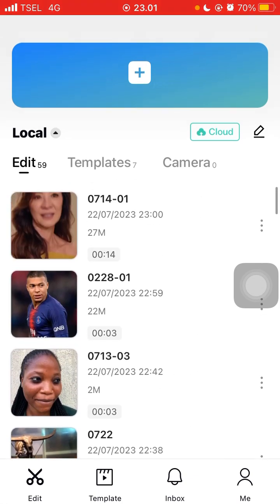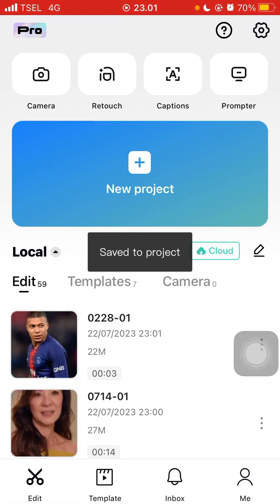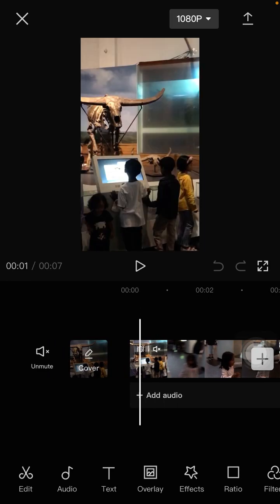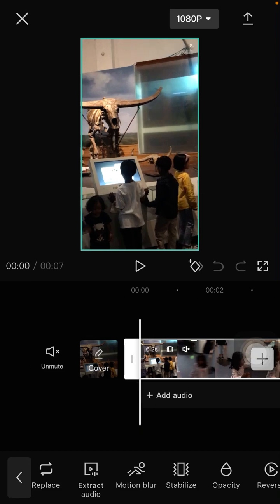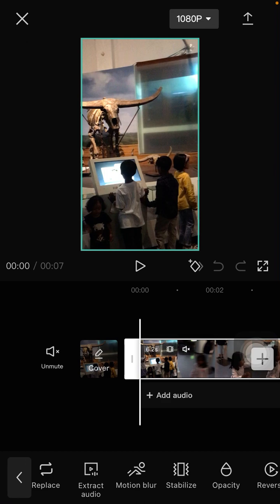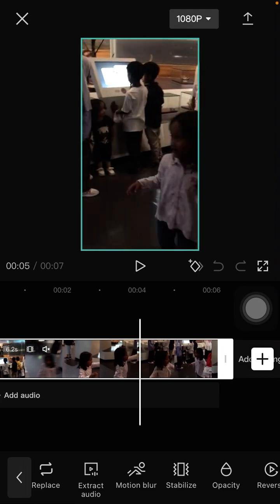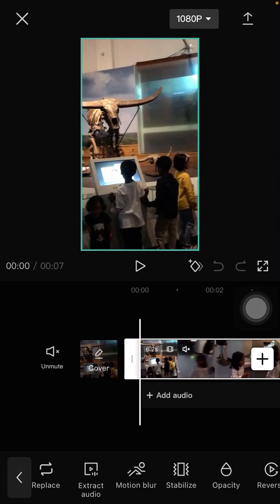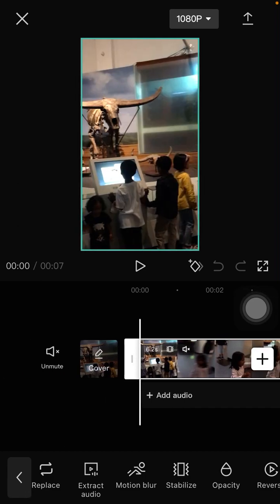Super Simple CapCut Tutorial: How to Stabilize the Shaky Video in CapCut Video Editor App?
This tutorial will show you how you can Stabilize the Shaky Video on CapCut PC.